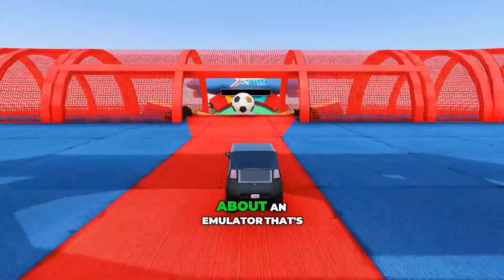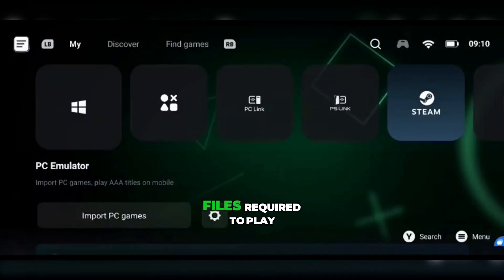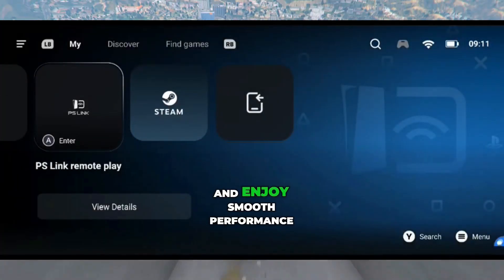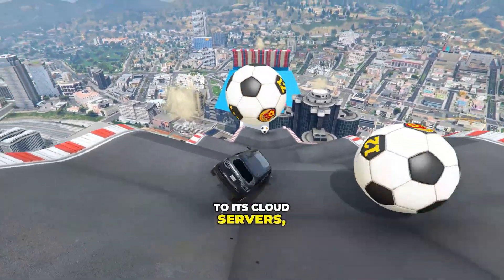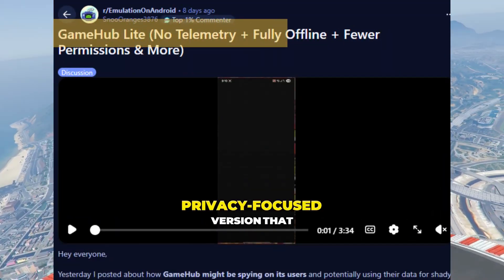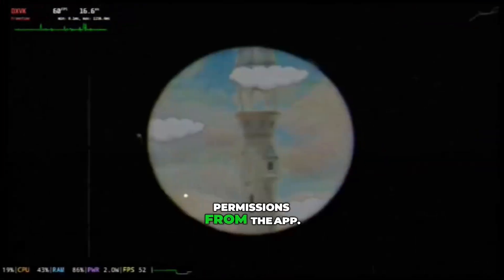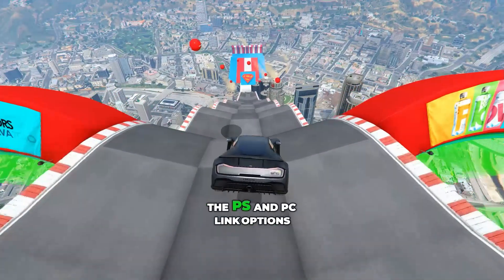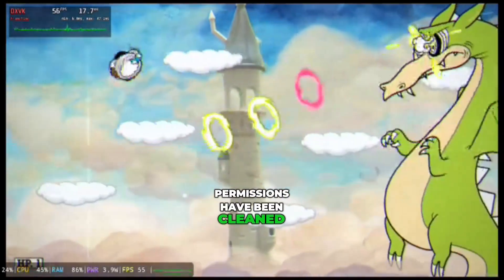GameHub Lite On Android – Play Offline PC Games & Stay Secure ! Best Upcoming Android Emulator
Guys, today I’m showing you an amazing emulator that’s taking privacy and offline gaming to the next level — GameHub Lite! If you’ve ever been concerned about GameHub’s original app sending data or asking for unnecessary permissions, this is the version you’ve been waiting for.

In this video, we cover everything:

✅ Removed all unnecessary telemetry – GameHub was sending tons of data to their servers.
✅ No login or registration required – just open the app and start playing.
✅ Permissions stripped down – no contacts, location, recording, or screenshots tracking.
✅ Fully offline – no internet required, no background tracking.
✅ Cleaner UI & performance improvements – no annoying sounds or extra features.

💡 Why GameHub Lite is a game-changer:
It’s privacy-first, lightweight, and built by the community for the community.
The developer is still working on deeper audits and improvements, so updates are slow but thorough — making sure this becomes the safest, cleanest, and most secure emulator ever.